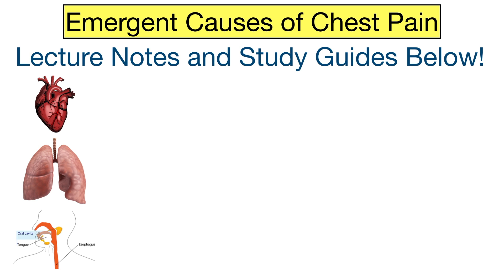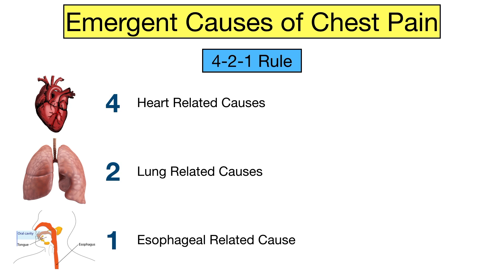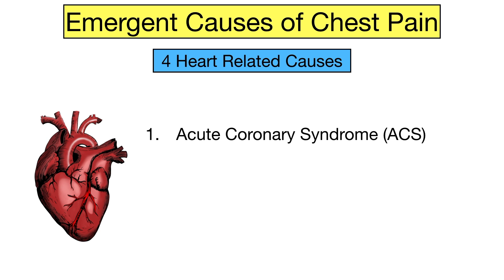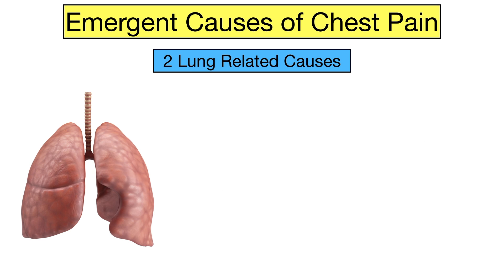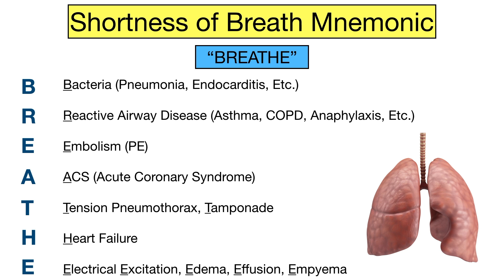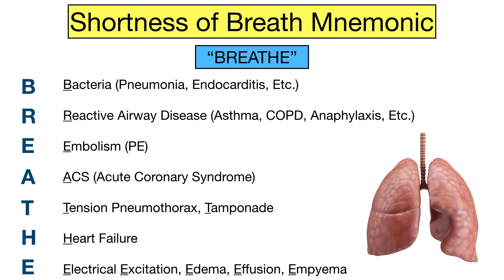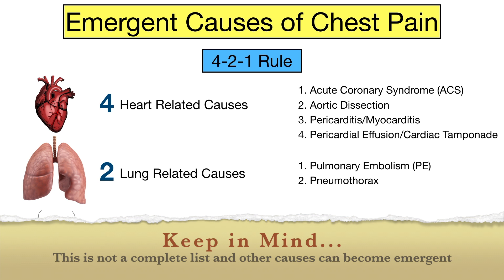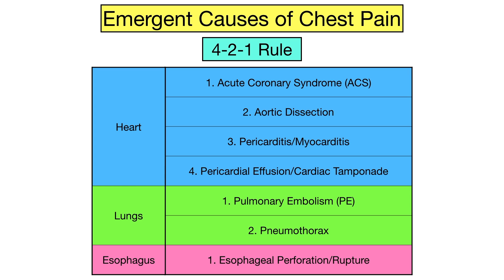Causes of Chest Pain: EASY TRICK to Never Miss an Emergency [Must See]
Chest pain causes made easy with this simple trick!

Whether chest pain symptoms are right or left side, middle, with exercise, etc. knowing the emergent causes are important.

We walk through an easy way to remember the life-threatening causes of chest pain including heart attacks (ACS), aortic dissection, collapsed lung (pneumothorax), pulmonary embolism (PE), and more!

Timestamps:

00:00 Intro
00:31 4-2-1 Rule
01:04 Heart Related Chest Pain
01:56 Lung Related Chest Pain
02:17 Esophageal Related Chest Pain
02:33 Shortness of Breath Mnemonic
03:52 List of Chest Pain Causes
04:04 List of Shortness of Breath Causes
04:18 Table: 4-2-1 Rule
04:56 Outro